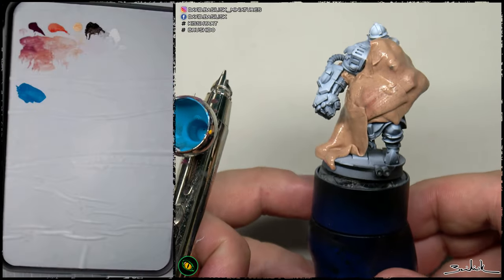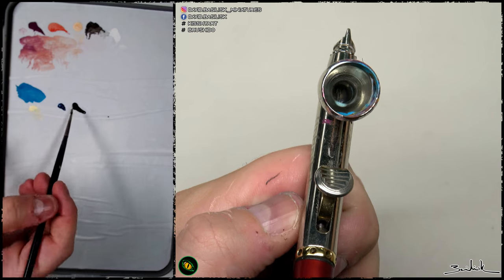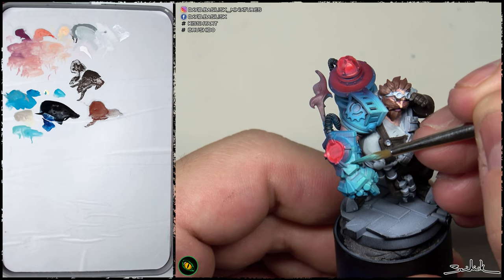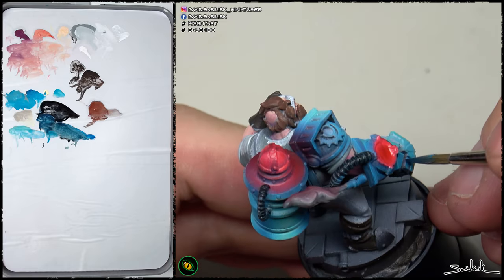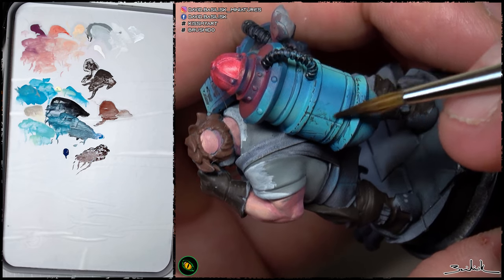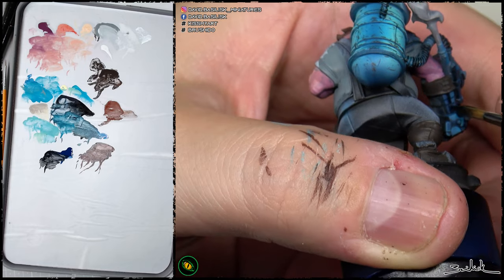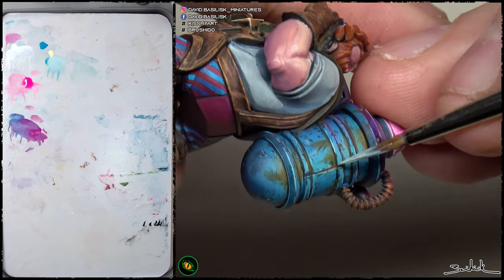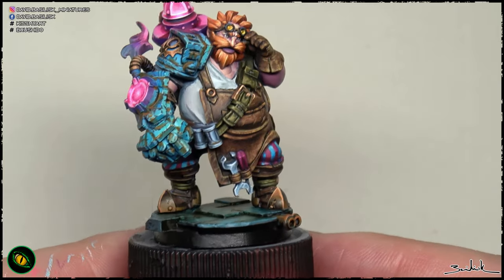ENG - Painting Dr. TNT | #2 Blue Metal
Figure by Bite The Bullet

Only 3€, and get access to a small private collection of fundamental videos and some processes to start painting or improve your skills . It is just a few for you, but a lot for me :)